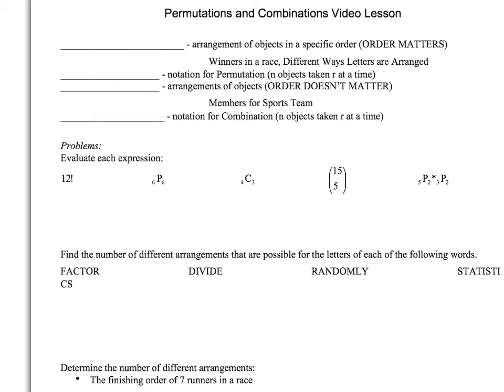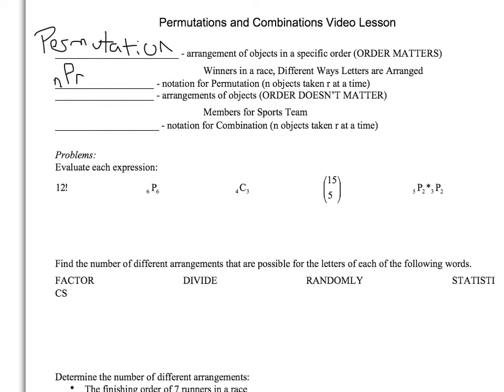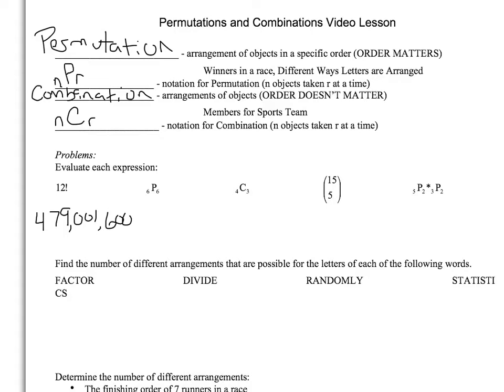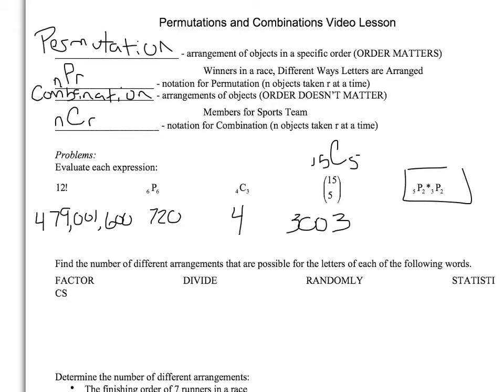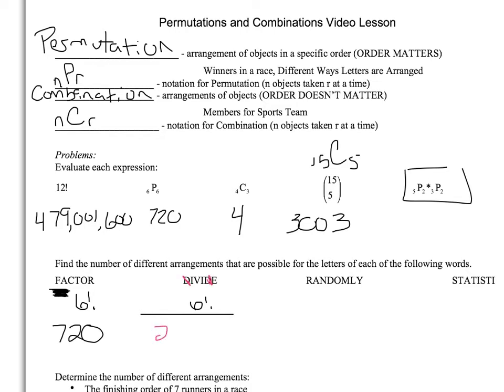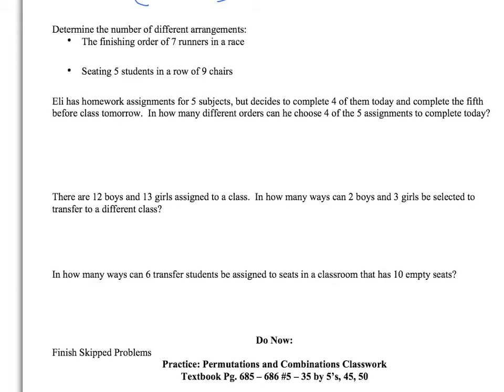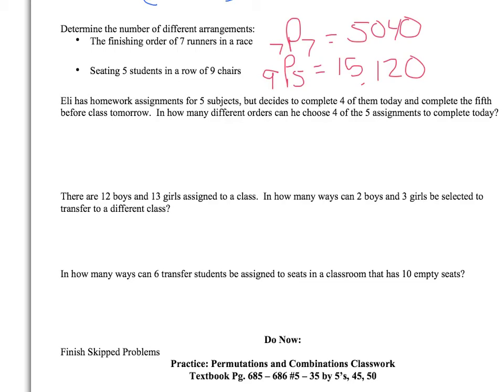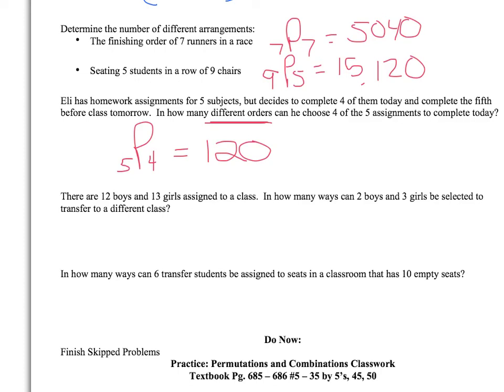Permutations and Combinations